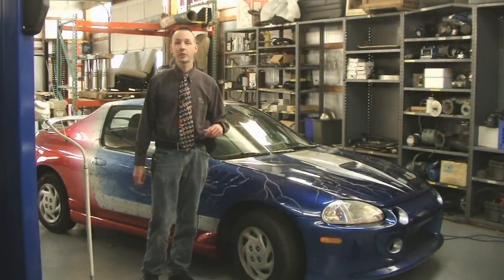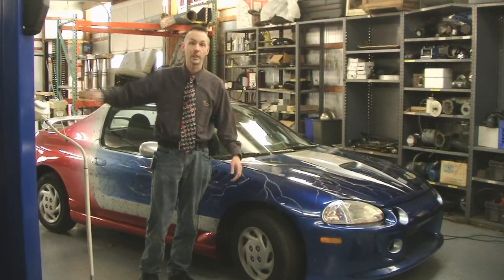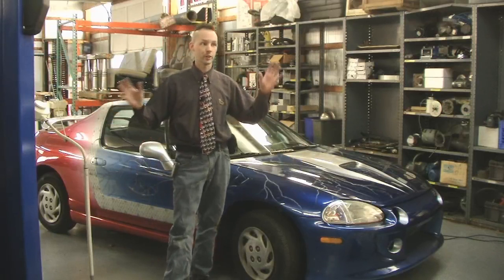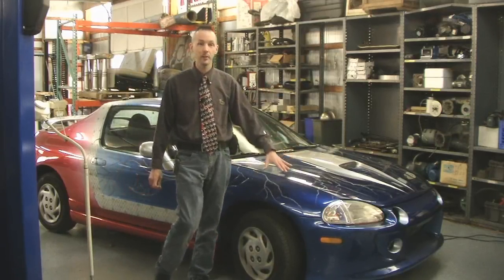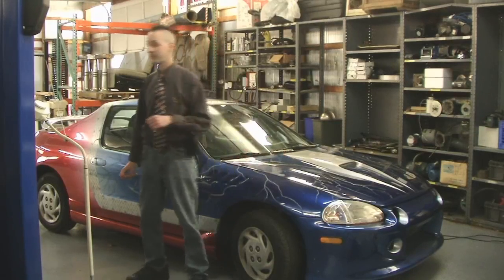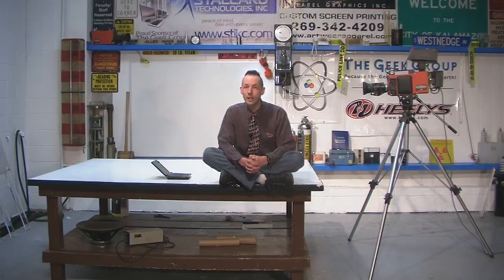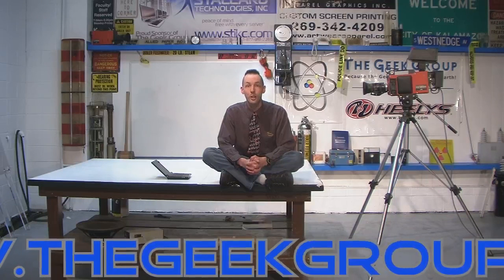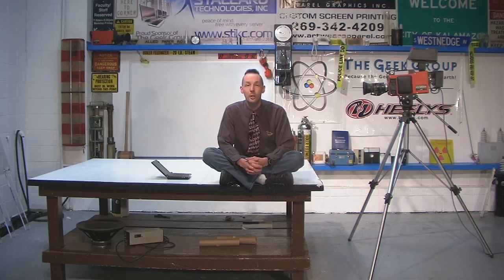4 09 lab tour part 2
A tour of the Heavy Industries lab facility.